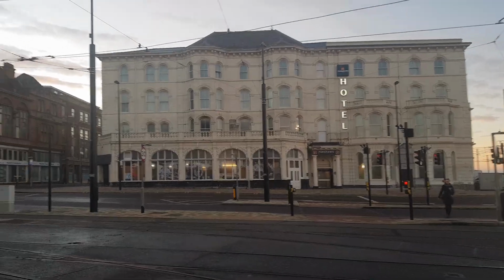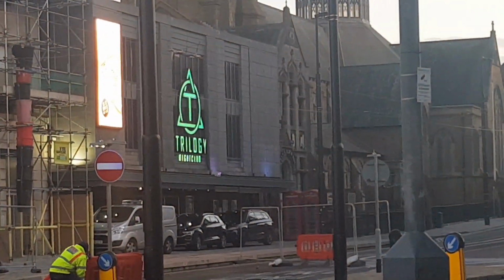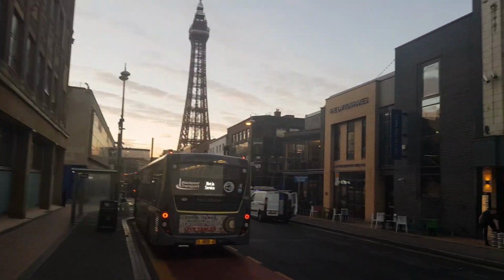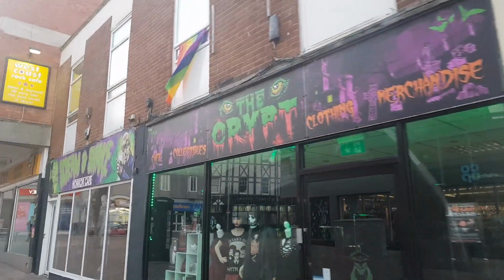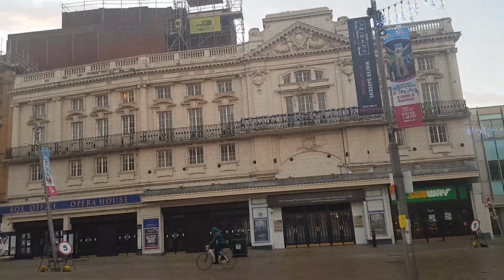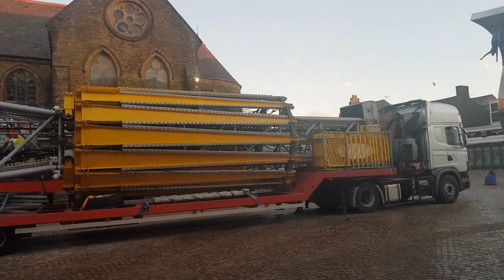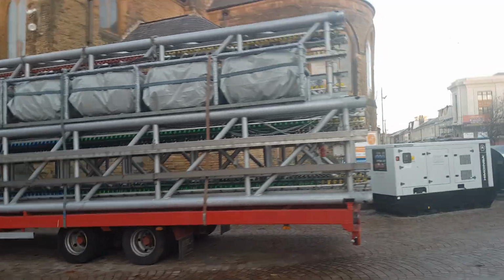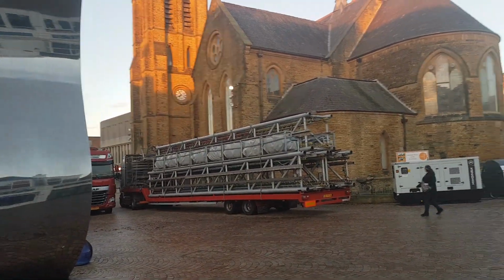Europes Largest Aerial Ride Dismantled In Blackpool Town Centre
Europe's biggest Aerial Ride Dismantled in Blackpool Town Centre